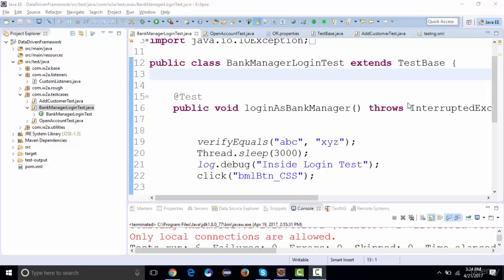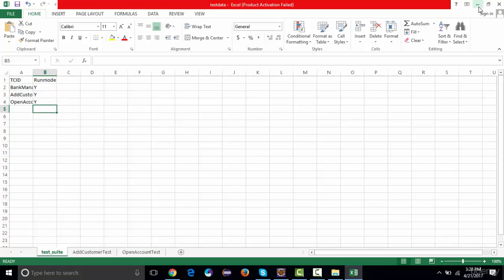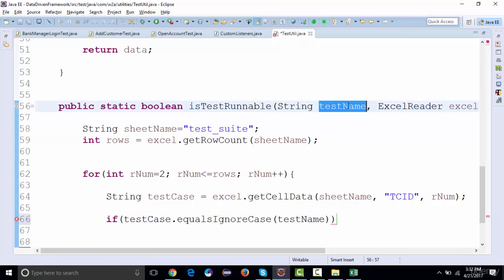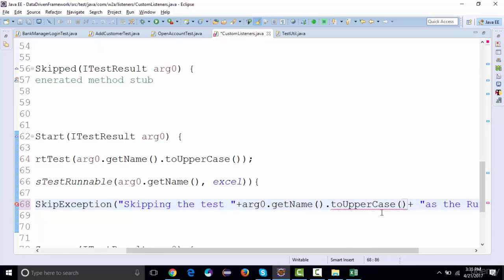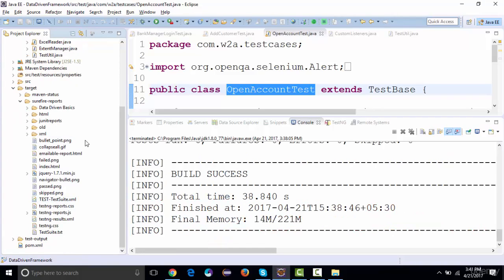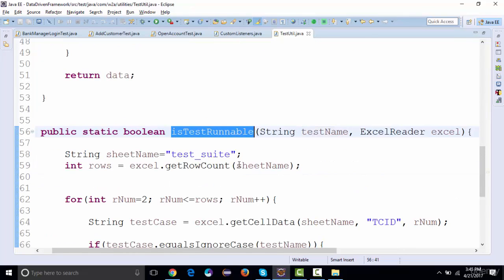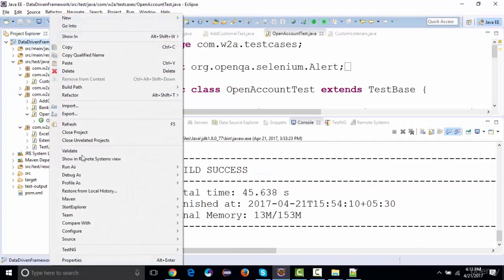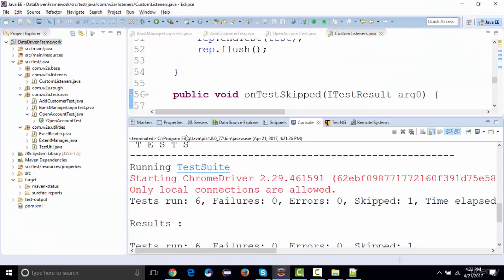017 Setting up run modes for Test Suites